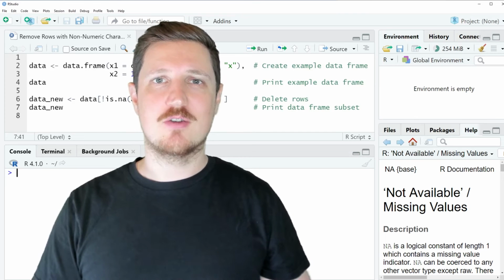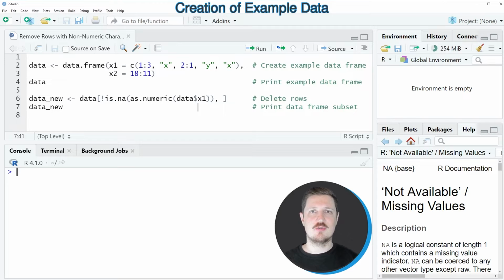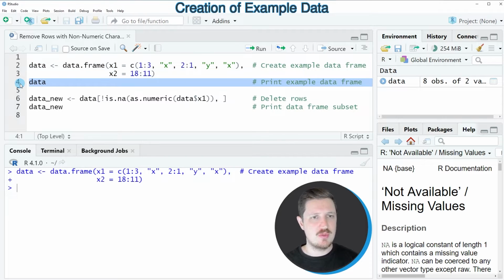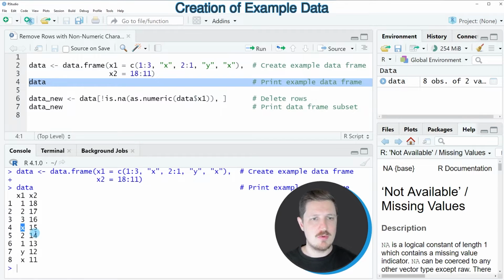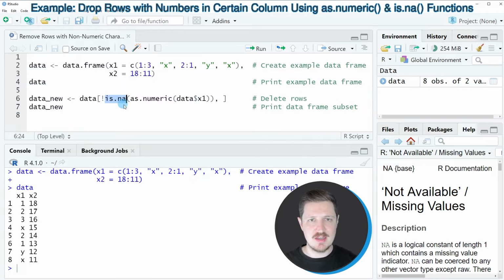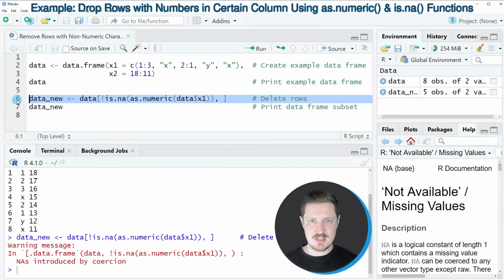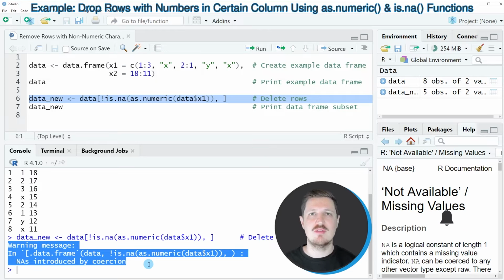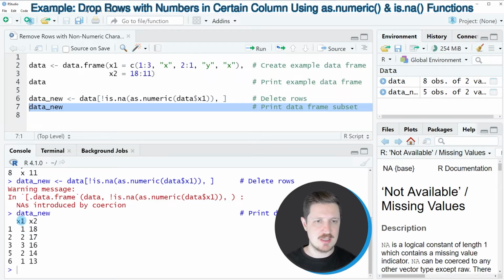Remove Rows with Non-Numeric Characters (Example) | Drop & Delete | as.numeric() & is.na() Functions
How to drop data frame rows with non-numeric characters in a certain column in the R programming language. More details
R code of this video:

data ‹- data.frame(x1 = c(1:3, "x", 2:1, "y", "x"),  # Create example data frame
                   x2 = 18:11)

data_new ‹- data[!is.na(as.numeric(data$x1)), ]      # Delete rows
data_new                                             # Print data frame subset